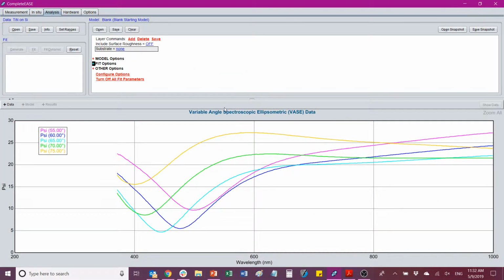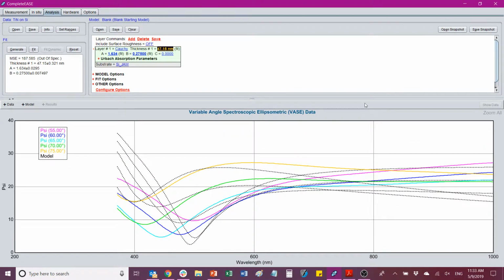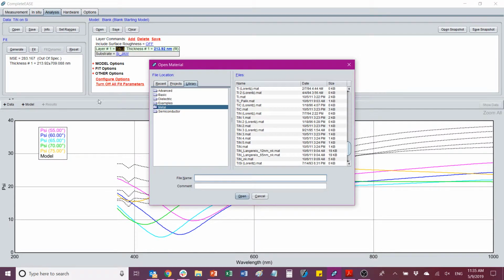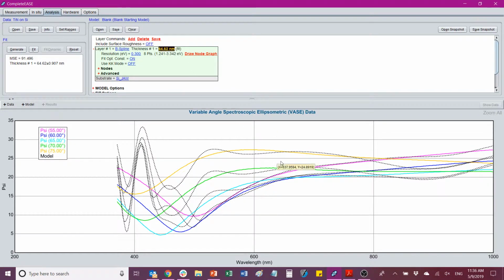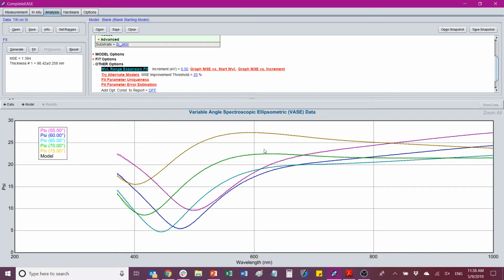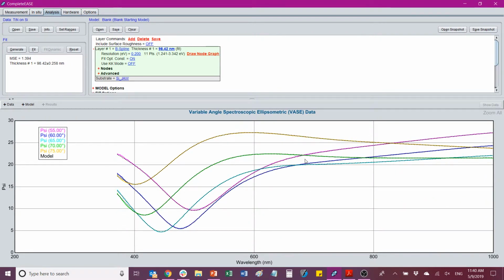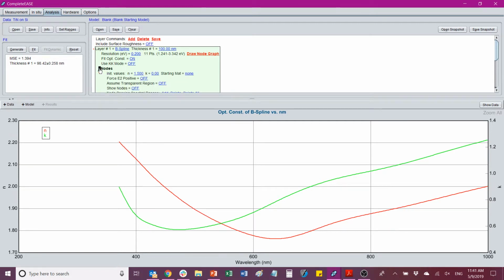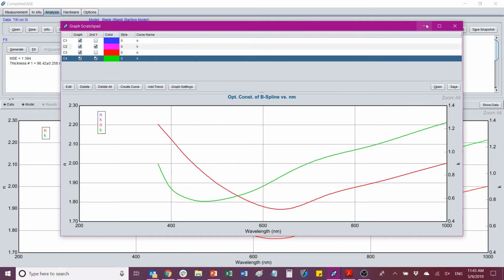Ellipsometry & CompleteEASE Part 3: Absorbing Films (B-Spline)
In this video you'll get two simple approaches for using a B-Spline to fit spectroscopic ellipsometry data. This method is typically useful for absorbing (metallic) and semi-absorbing materials (metallic in one part of the spectral range and transparent in another).